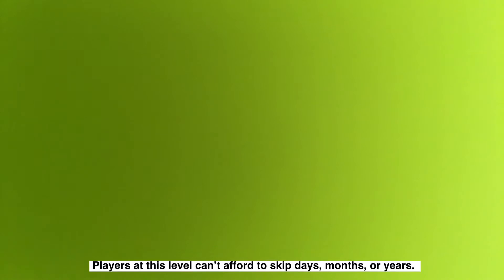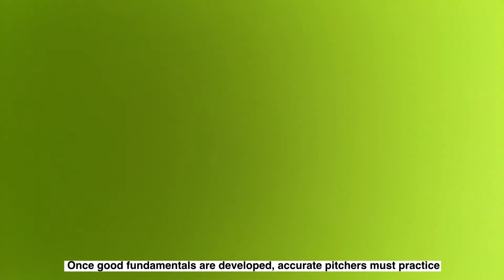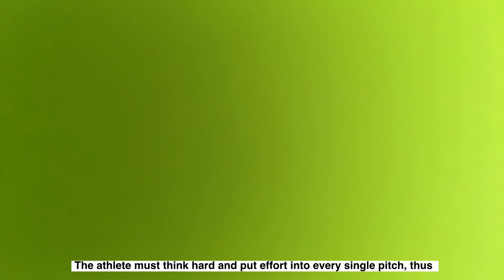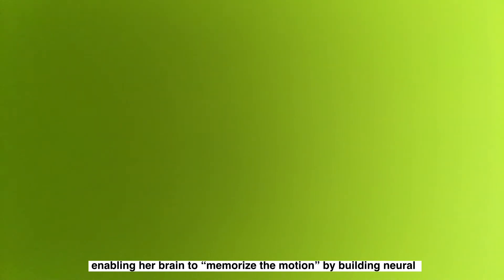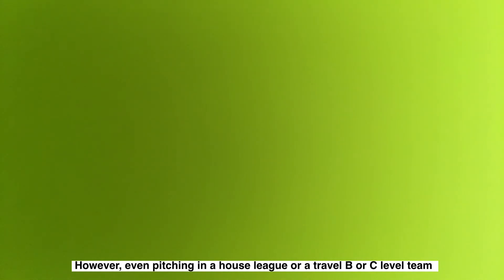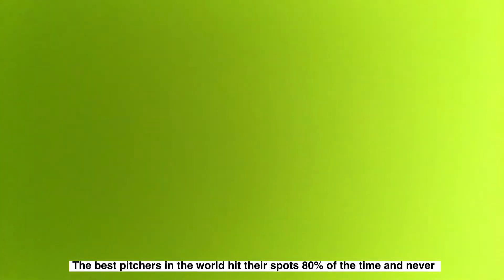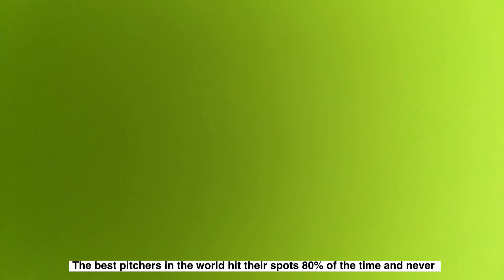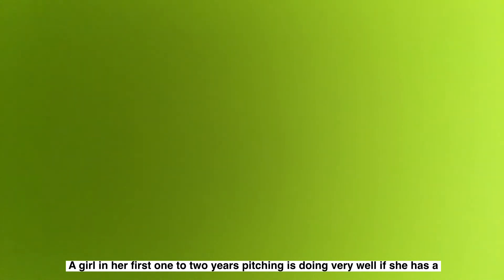5 Things Pitchers Need to Be Great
As the NCAA Softball playoffs begin, you’ll see amazing pitchers firing the ball the upper 60’s, low 70’s with extreme movement and devastating change of speed. How do they get to this level?  Each began where many of you are today and slowly put in the work to be great. Here are five things it would take for you to do the same.

Practice
No matter how many other sports or activities you participate in, great pitchers find the time to practice 20  to 60 minutes (almost) daily to pitch. Softball is a game of repetition. Players at this level can’t afford to skip days, months, or years. Once good fundamentals are developed, accurate pitchers must practice a ton to keep the “feel” of the release point for 4 to 8 pitches.

Involved Parents
Parents go with their daughters to pitching practice. They catch for them and learn the pitching motion and offer feedback.

Good Fundamentals
Great pitchers have had contestant formal instruction from a young age.  While parents and team coaches can teach the basics of the motion through their own research, players who want to get to the top level have no time to waste with inefficient learning. The time it takes making up for mistakes by the coaches puts players too far behind the competition.

Fast-Twitch Dominant
People are born with either more fast or slow-twitch muscle fibers, but can also do additional training to reinforce the fast-twitch fibers. The top pitchers are fast-twitch muscle dominant. The top pitchers develop this through training and playing other sports and positions.

Focus
Going through the motions is a waste of time. Only focused practice works. The athlete must think hard and put effort into every single pitch, thus enabling her brain to “memorize the motion” by building neural pathways. In doing this she is able to repeat her movements consistently.  It is better to perform 10 minutes of focused practice than one hour of simply going through the motions.

Appropriate Expectations
Not everyone is interested in playing at the highest level. However, even pitching in a house league or a travel B or C level team  requires way more than one lesson plus one practice per week.  The best pitchers in the world hit their spots 80% of the time and never throw a pitch that a catcher can’t handle. A girl in her first one to two years pitching is doing very well if she has a “bad” miss 30% or less of the time while throwing as fast as she can. Perhaps even more importantly, expecting to avoid injury without learning what causes it is an improper expectation.

Now that you know about all of the hard work and athleticism required to get to the ESPN-level pitching you can watch the players with a new level of respect. Use it as inspiration, copy their motions, and compare what they do with what you do. This is a great chance to FOCUS on learning something new from someone who’s better than you - for now.